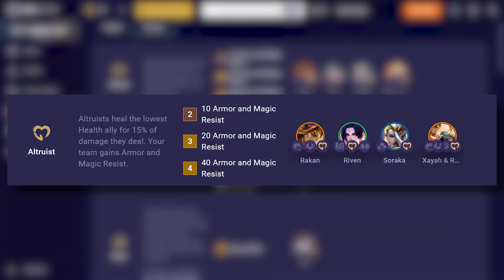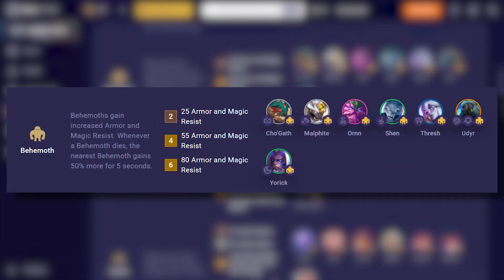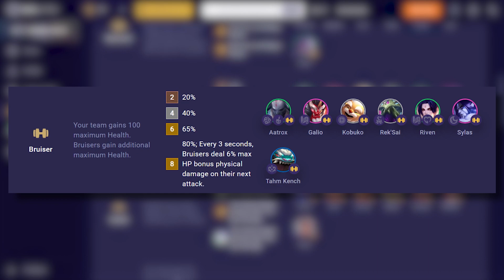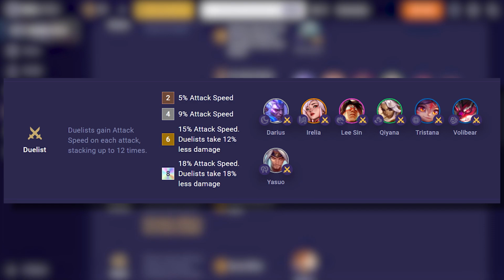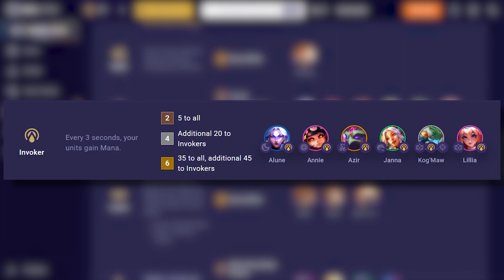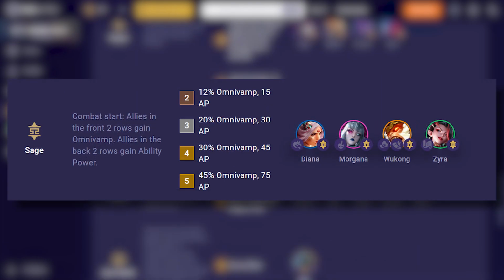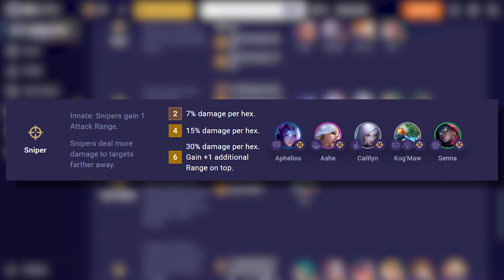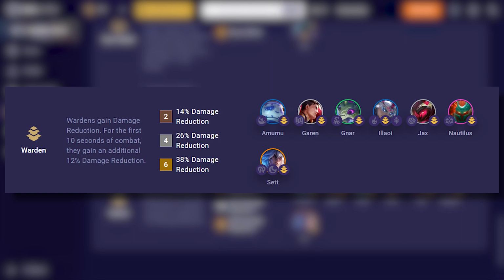What is The BEST CLASS in TFT Set 11?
Teamfight Tactics Set 11 INKBORN FABLES Gameplay

Join us for an in-depth look at the classes in set 11 of TFT! Learn which classes are strong, which ones to avoid, and how to strategically use them to climb the ranks this season.

Chapters

00:00 TFT Set 11 Class Guide
00:16 What Do Altruist Champion's Do?
02:40 What Do Behemoth Champion's Do?
03:58 What Do Bruiser Champion's Do?
05:40 What Do Duelist Champion's Do?
07:15 What Do Exalted Champion's Do?
08:05 What Do Invoker Champion's Do?
09:21 What Do Reaper Champion's Do?
10:30 What Do Sage Champion's Do?
12:00 What Do Sniper Champion's Do?
13:22 What Do Trickshot Champion's Do?
14:28 What Do Warden Champion's Do?